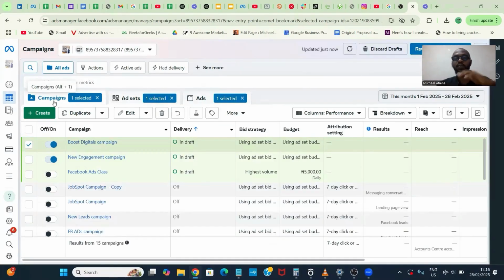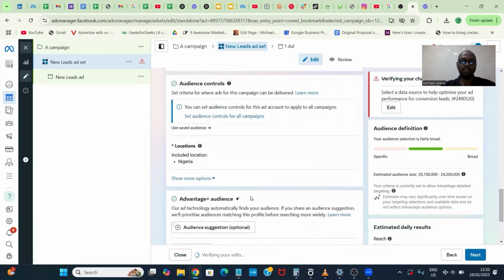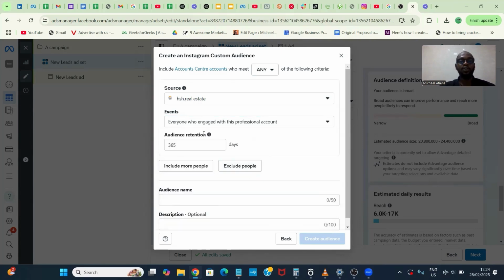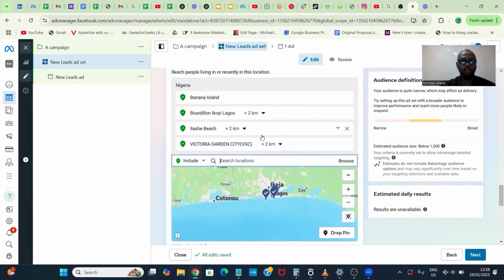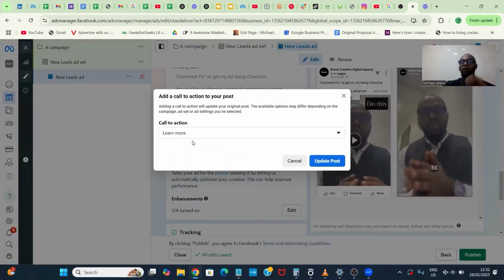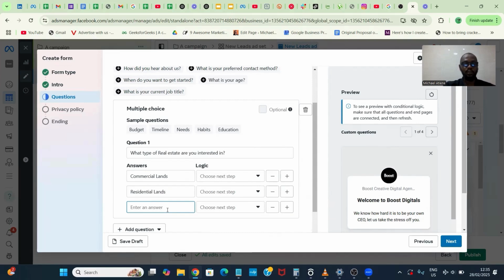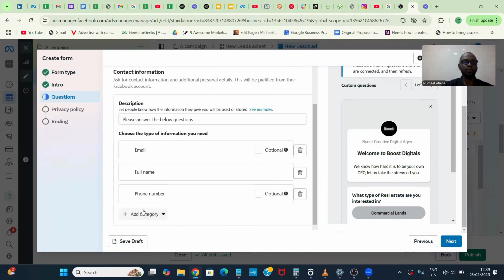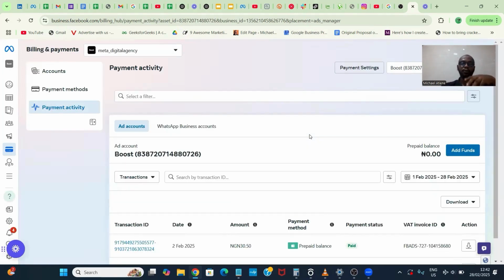Master Facebook & Google Ads for Realtors: 2025 Success Blueprint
If you're a real estate agent struggling with ads, you're not alone. Many realtors waste money on low-performing Facebook and Google Ads because they don’t set them up correctly.

👉 In this video, I’ll walk you through the exact process I use to create high-converting real estate ads that generate leads in 2025. Watch till the end for a special pro tip that can 2X your results!

👍 Like this video if you find it helpful & drop your questions in the comments!

👉Leave a Comment "Template" If you want My International Ad set up Template

Which of these do you like best? Or do you want a different angle?